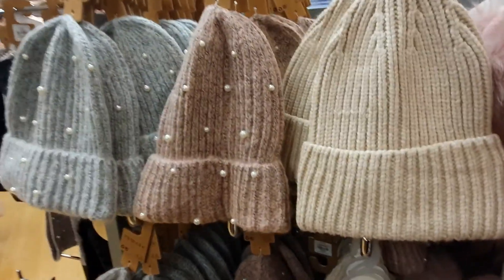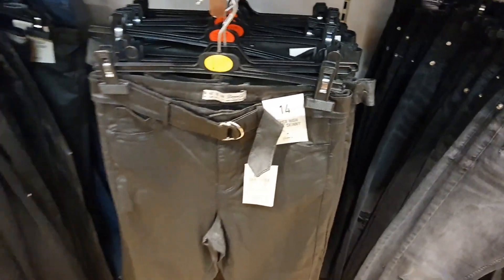What's new in Primark in December 2019| Winter collection Primark| Christmas shopping in Primark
I have shared what's new in primark in December 2019 in this video. Primark is one of my favourite high street brand. I have tried to cover maximum new in collection, winter specific and Christmas decors.

It is my local primark in Stevenage. They do not have a massive collection but yeah they do have a good collection.

Hope you enjoyed watching. Lot of content coming on my channel.

Love
Shobhita
xoxo